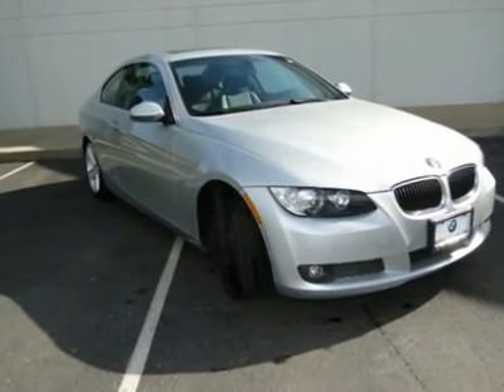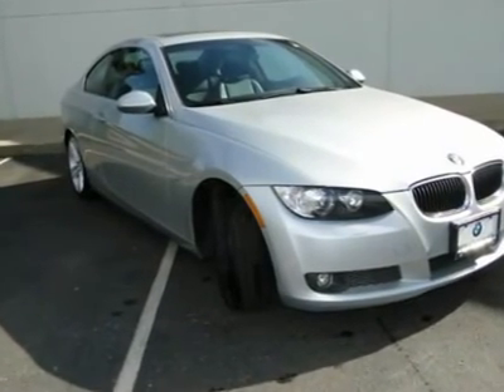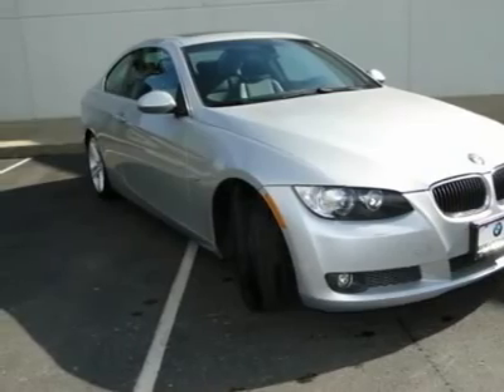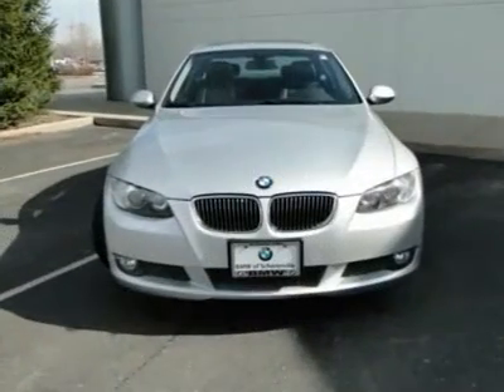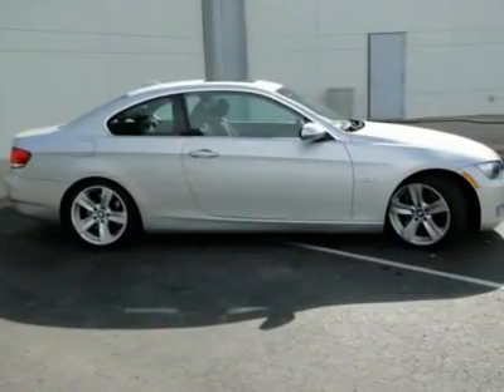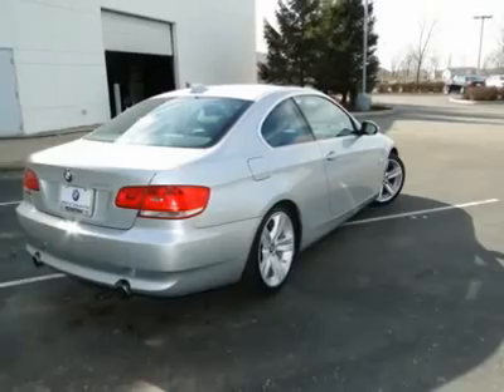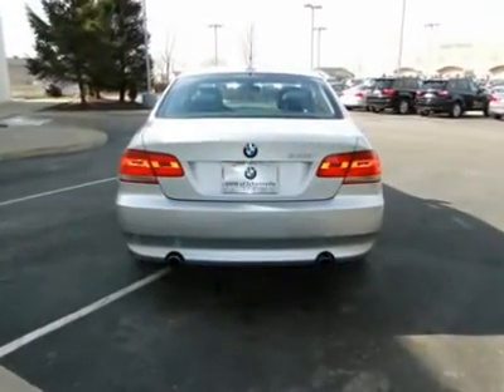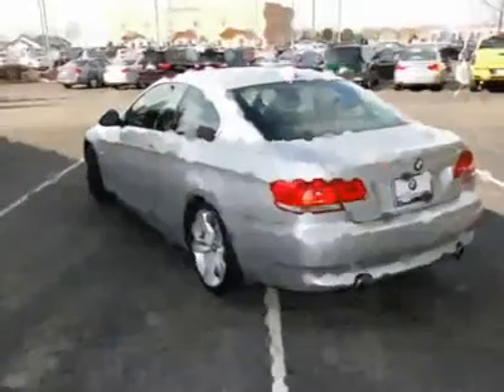2007 BMW 3 SERIES Schererville, IN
2007 BMW 3 SERIES Schererville, IN
Stock

1400 Indianapolis Blvd.

CLEAN! 2007 335i w/Premium Package, Sport Package & Steering Wheel, Logic7 Sound System & MORE! BMW-Certified by our highly consumer-rated and recommended service department! CARFAX One-Owner w/Low Miles, this Indiana Lease vehicle has undergone a rigorous inspection! Priced thousands below retail, this Ultimate Driving Machine needs a new owner!